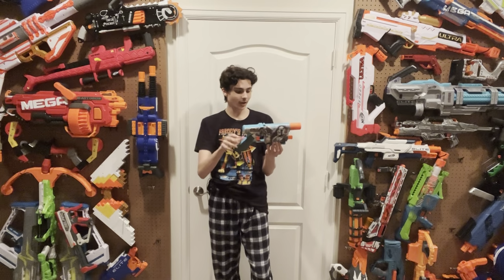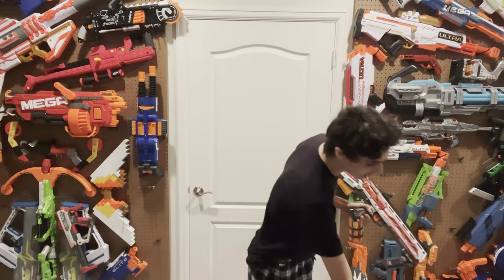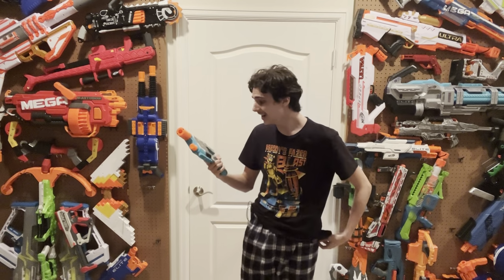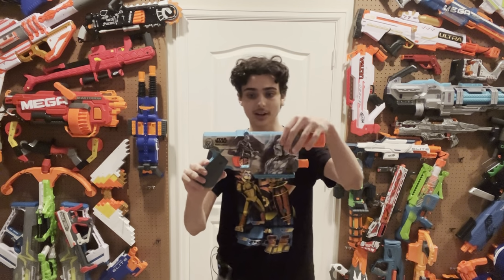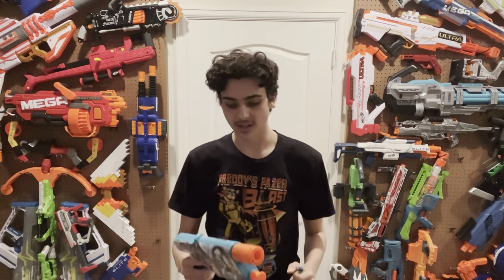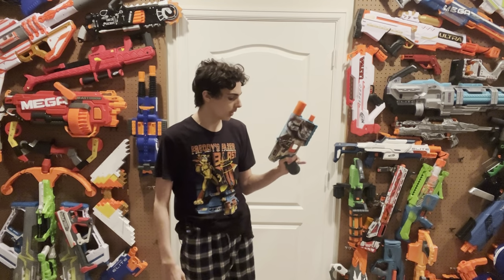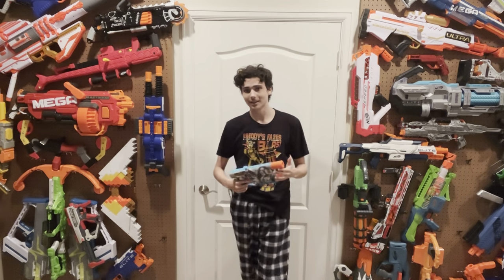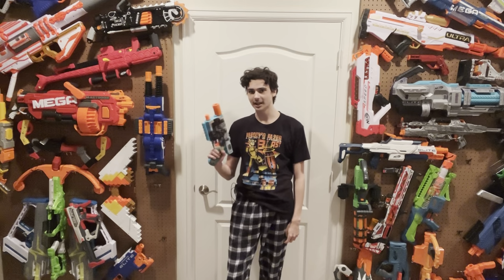The Nerf Mandalorian Pistol is very Skins